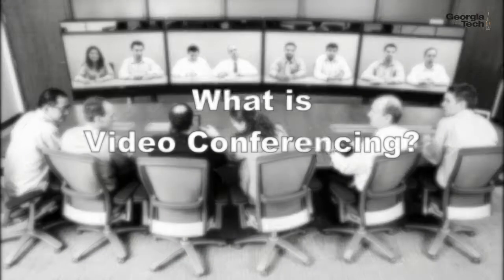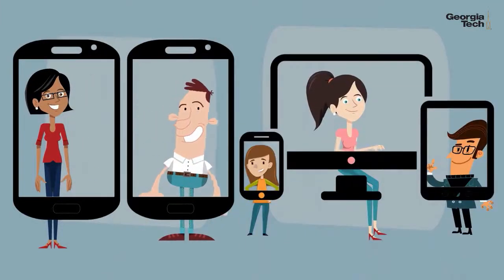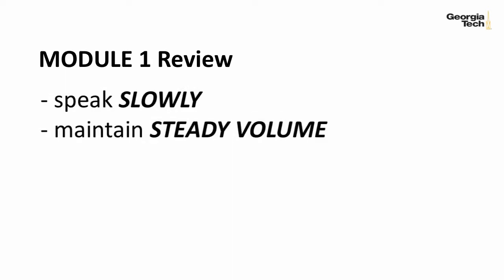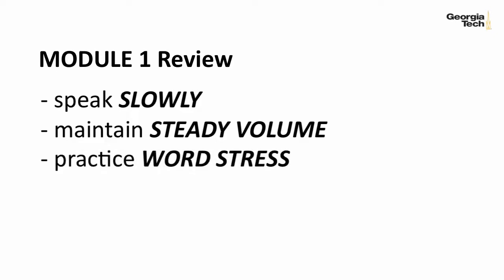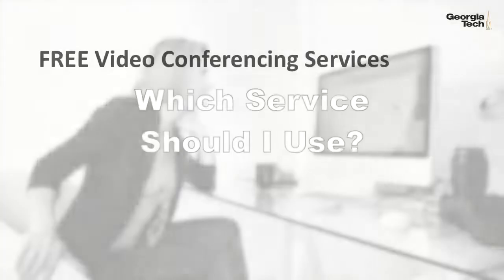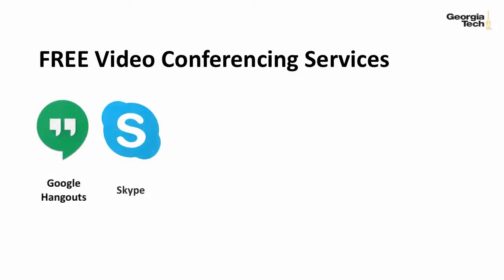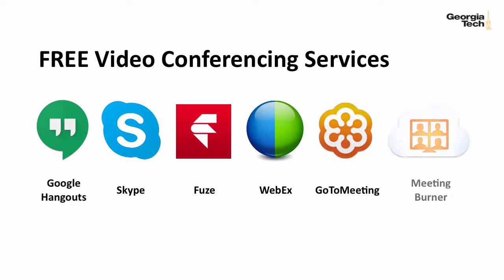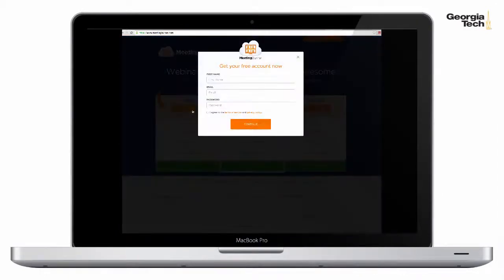Basics of Meeting Online - Speak English Professionally: In Person, Online & On the Phone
Link to this course:
Improve Your English Communication Skills Specialization
Do you want to speak better English? This course will help you reach that goal. Speak English Professionally: In person, Online and On the Phone will boost your English speaking skills. In this 5 week course, you will learn how to identify and make a strong personal introduction. You will develop and demonstrate the speaking skills for group discussions: how to agree or disagree, how to clarify, restate and summarize. You will review and practice how to give information and respond to requests on the phone. You will study and role play effective interviewing. You will  prepare and give a sales “pitch”, introducing a product or service. Throughout the course, you will adjust how you speak English and you will become more fluent and accurate when you speak. You will demonstrate  culturally appropriate body language and tone. As you work through the course, you will complete self- and peer-evaluations. Through a combination of lectures, comprehension and vocabulary quizzes, practice and performance, you’ll gain the skills and confidence to communicate well  in English, anywhere in the world.

By the end of this course you will:
•      Change how you speak English
• Improve your pronunciation and fluency
•       Increase your English vocabulary
• Identify how culture influences your speech
• Use culture to help you speak correctly
• Demonstrate the best body language for different cultural settings
• Know statements, questions and responses for different settings and situations
Stress, Communication, Presentation, Public Speaking
This is a great course. I really learned a lot of things. And the instructions and teaching methods are easy to follow. I recommend it everyone who wants to improve their professional English skills.,I would recommend this course to everybody.I learnt a lot in this course.This course boosted my confidence in speaking English. This course was really helpful to improve my fluency and pronunciation